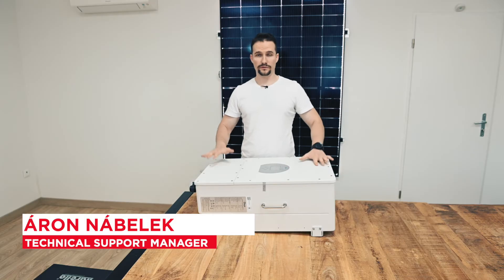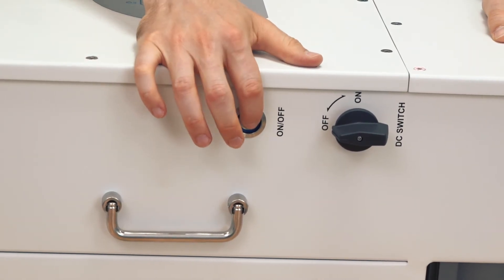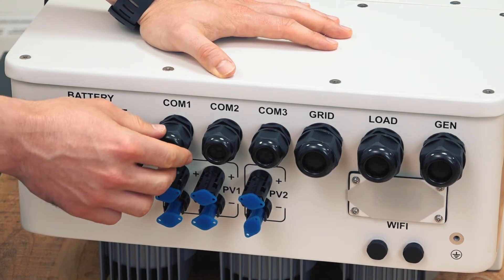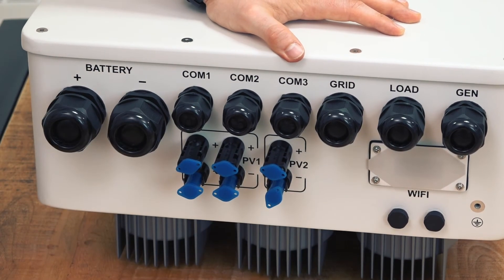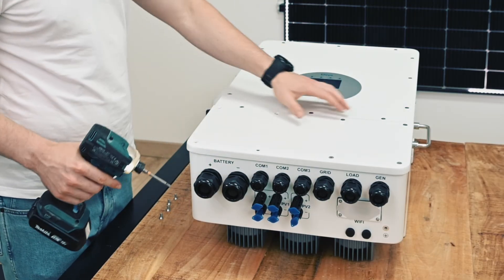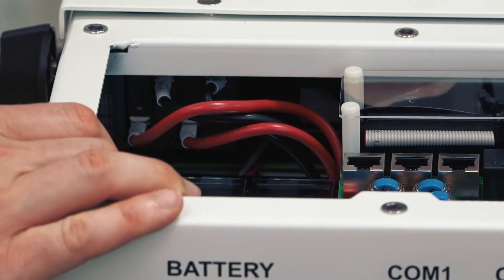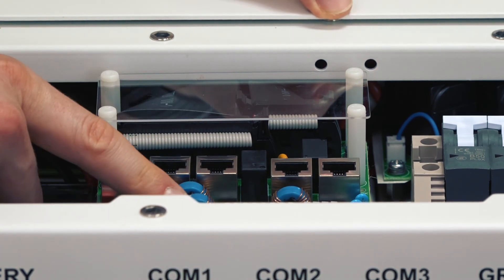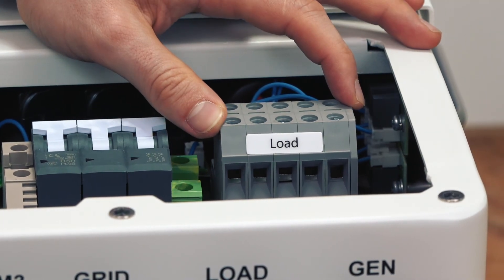DEYE SUN-5K-SG04LP3-EU — Complete feature tour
In this video, we give you a detailed hands-on look at the DEYE SUN-5K-SG04LP3-EU hybrid inverter.
 We walk you through its key external features — the display, handles, connectors, ON/OFF switch — and also take a peek inside to show you the internal components. If you want to see the build quality, connection points, and technical details up close, this video is for you!